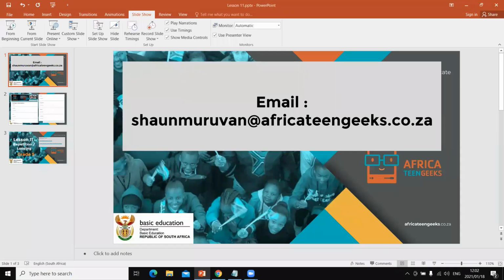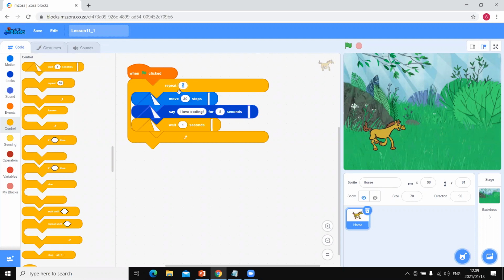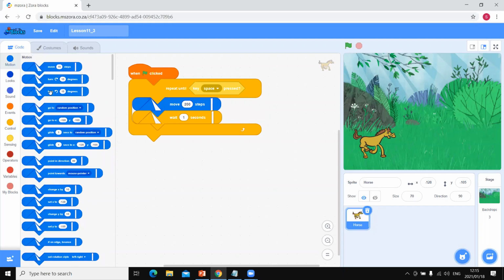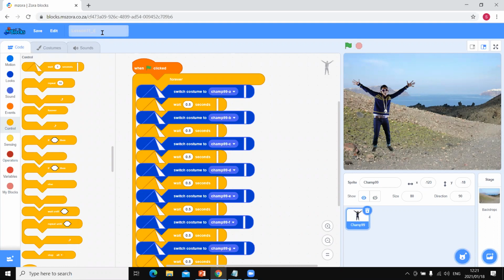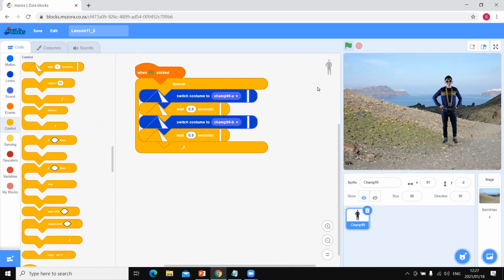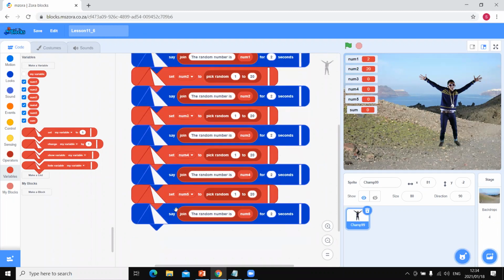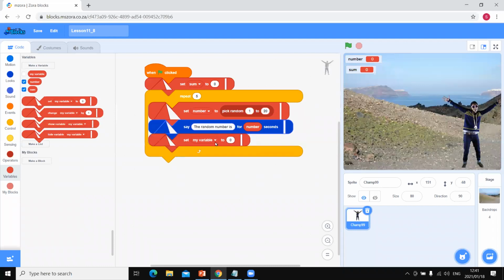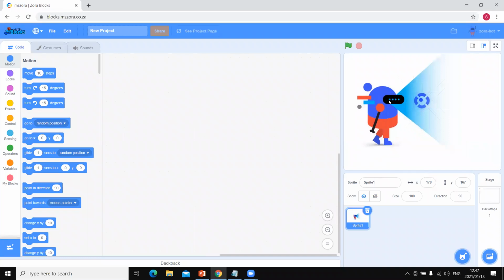Grade 5 Coding | Lesson 11 | Looping